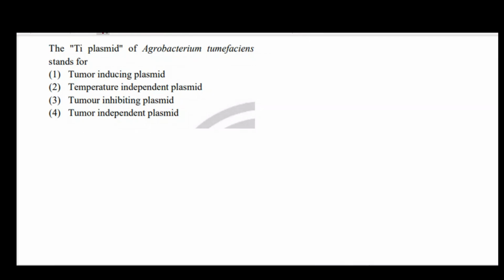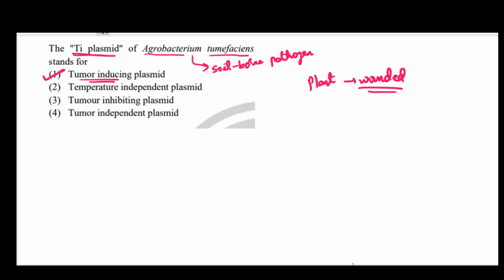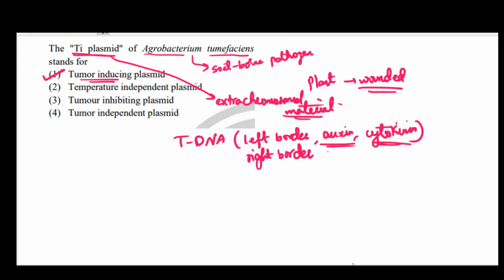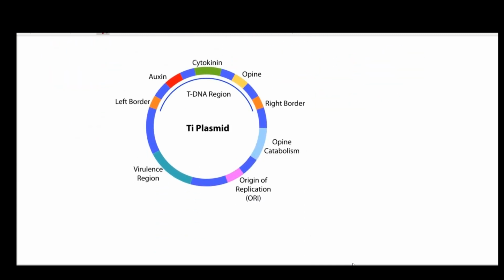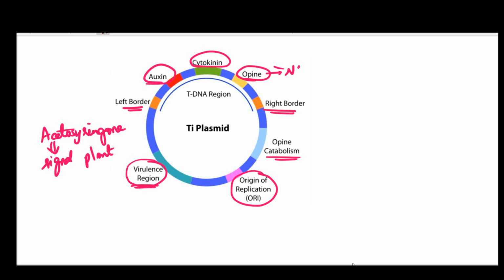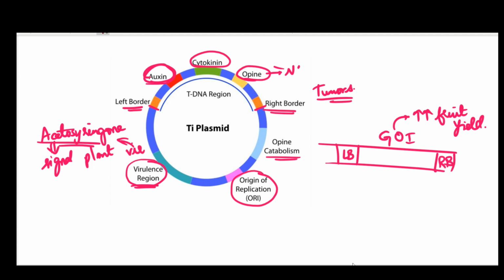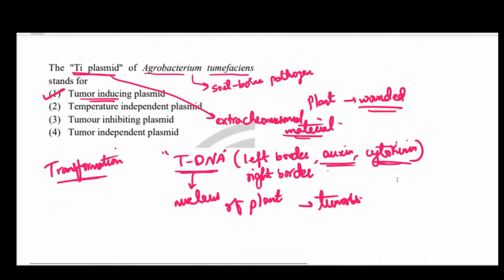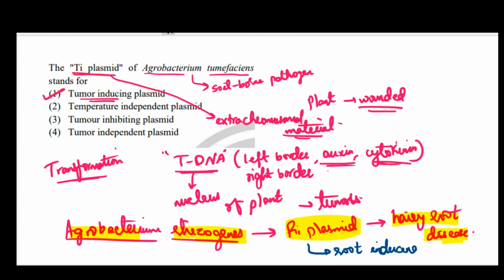Agrobacterium tumefaciens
Hello Students?
How is your preparation going on?
Buckle up and start preparing for NEET 2025 with positive spirit.
You have the ability to crack it. don't worry